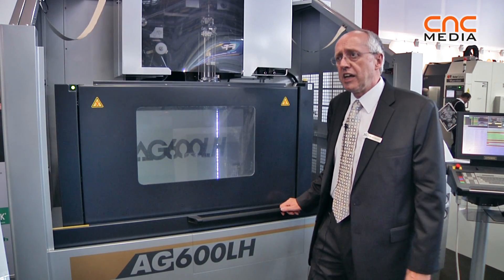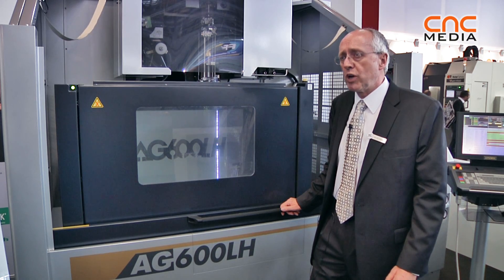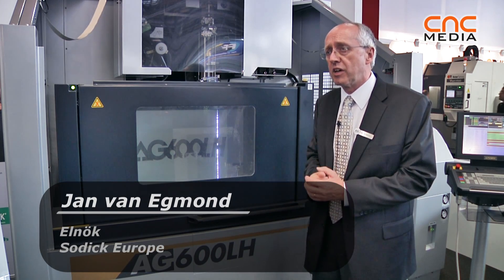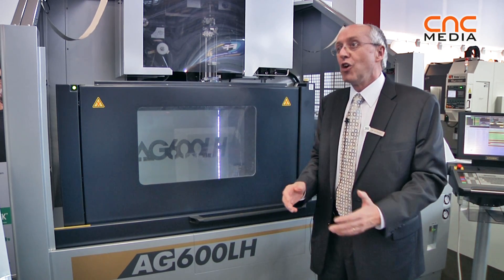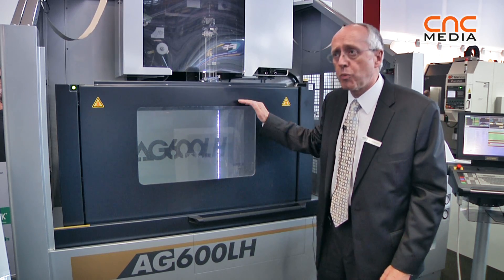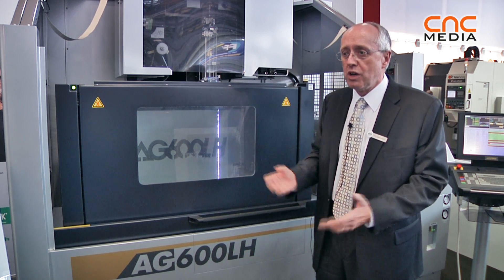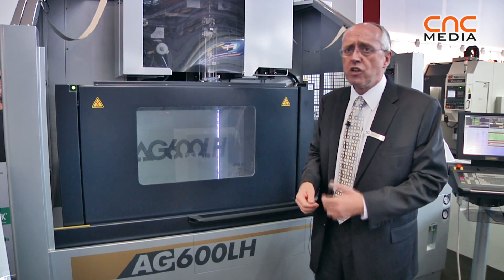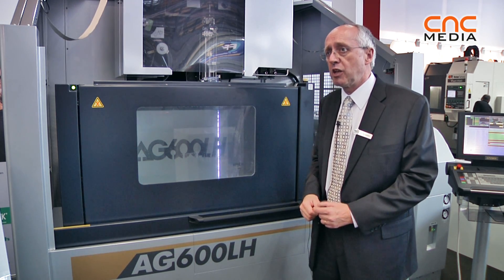Sodick - AG600LH [ENG]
Jan van Egmond, a Sodick Europe elnöke mutatja be a Sodick AG600LH szikraforgácsoló gép előnyeit és alkalmazási lehetőségeit.